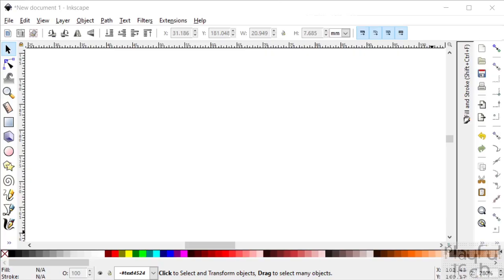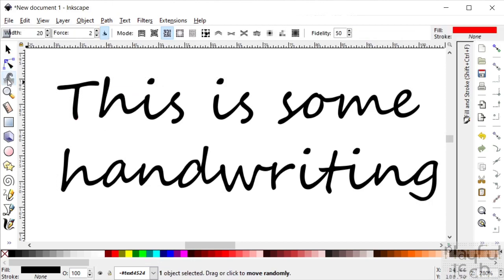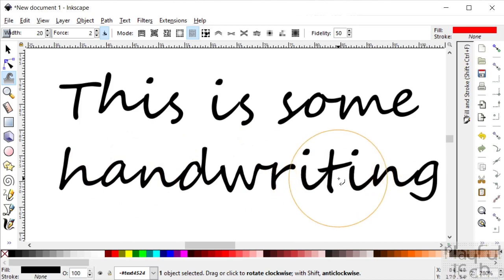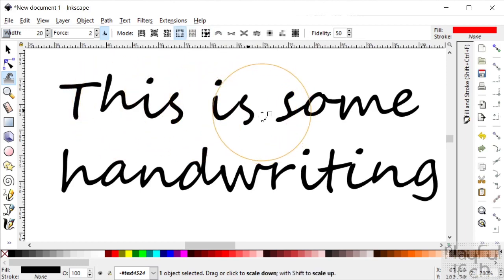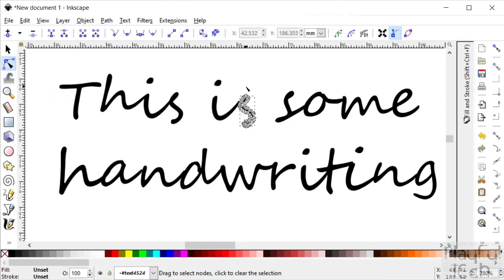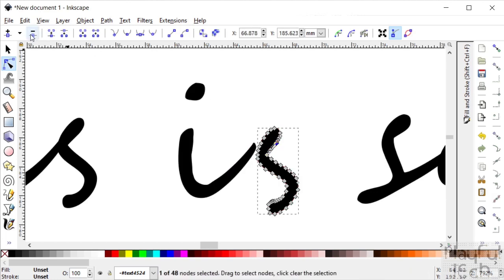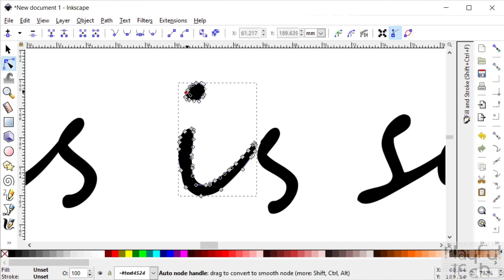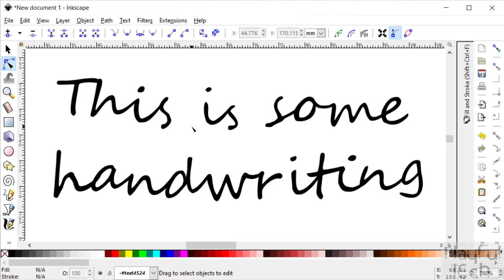How to Create Realistic Handwritten Text using Inkscape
It's easy to give printed text the appearance of a "handwritten" note, by simply using a cursive script font in your graphics software. The problem is that any repeated letters in the text will have identical glyphs, which are an obvious sign of automatic processing and quickly break the illusion of handwriting.
In this video, I'll show you how to add distortion and variation to each letter of a string of text using the Inkscape tweak tool. This prevents the identical repetition of characters, and makes the text more closely resemble natural handwriting. This is useful for creating handwritten notes in escape room games.